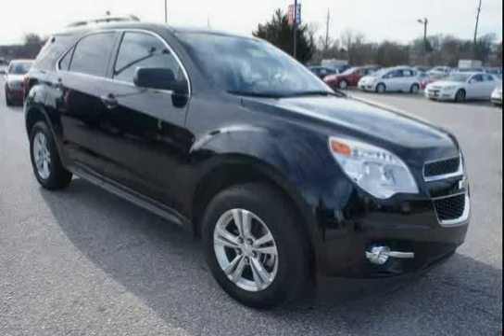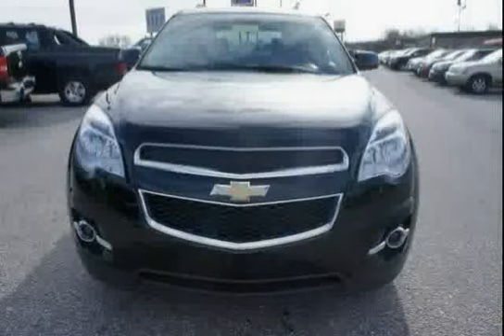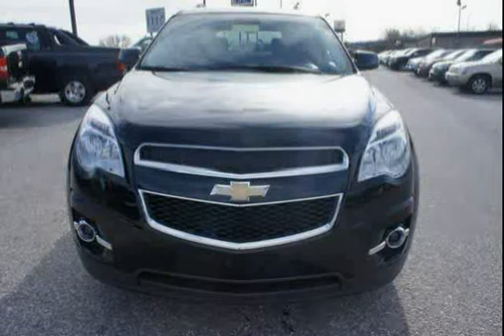used Chevrolet Equinox Baltimore MD 2013 located in Maryland at LS Chevrolet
This used Chevrolet Equinox Baltimore 2013 is located in Maryland and is offered by LS Chevrolet and can be compared to any used Chevrolet Equinox MD: